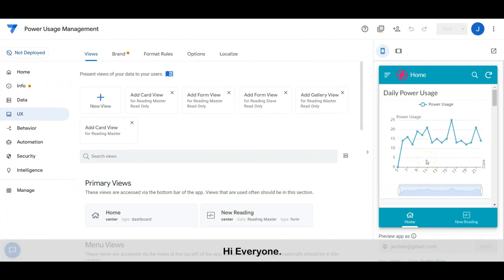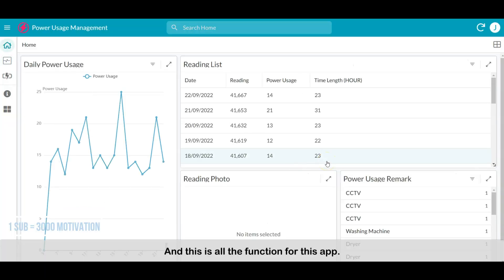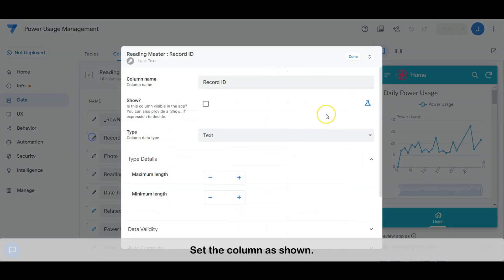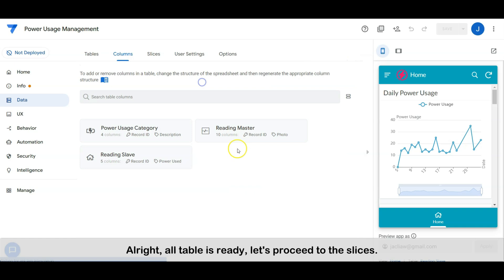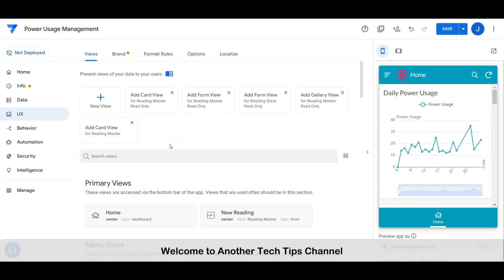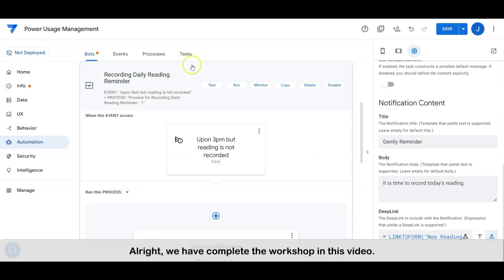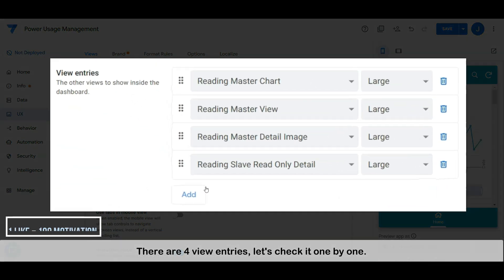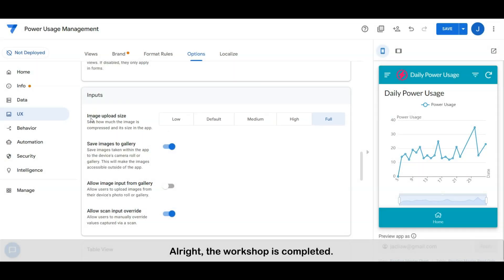5 Mins AppSheet - Meter Reading with OCR & Auto-filled Daily Usage Calculation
If you're interested in learning about "5 Mins AppSheet - Meter Reading with OCR & Auto-filled Reading", you’re in the right place!
This video provides a clear demonstration of how you can create a Sample App with AppSheet for Meter Reading and includes key features like:

OCR Reader for Automatic Meter Reading
Auto-filled meter readings from meter images
Daily power usage calculation
I noticed that it's hard to find good, concise information on Meter Reading with OCR & Text, so this video brings you valuable insight into the topic.

Whether you're looking to build a Meter Reading app with OCR or automate meter readings with AppSheet, this video simplifies everything you need to know in under 5 minutes!

⏳ Timeline:
00:00 - Another Tech Tips
00:06 - Introduction
03:17 - Tutorial 1
10:04 - Tutorial 2
13:50 - Tutorial 3